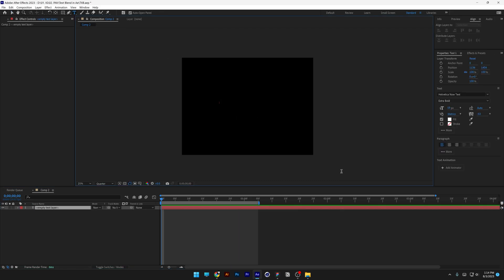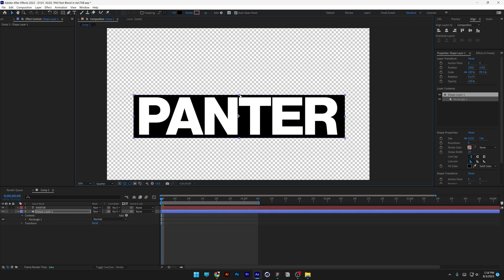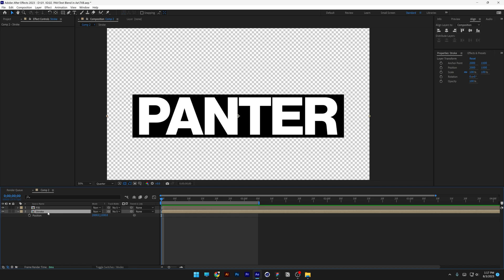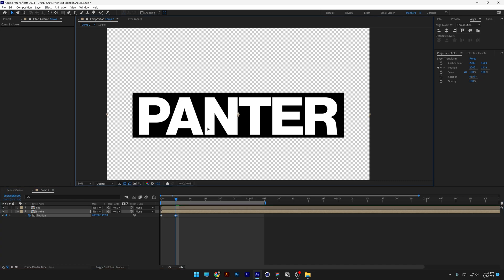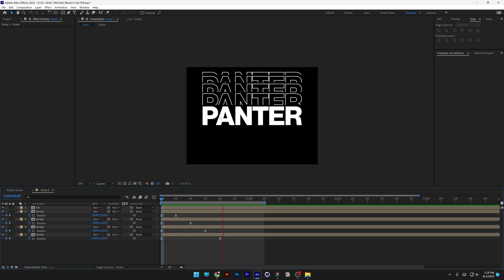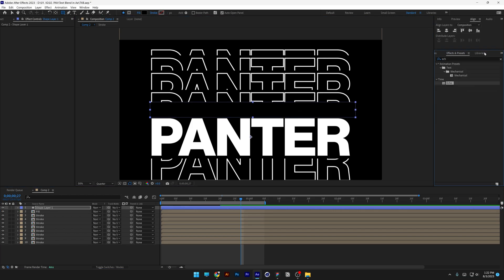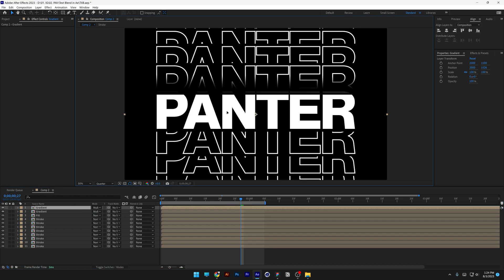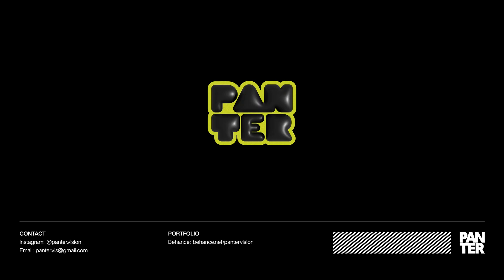Stacking Text Effect in After Effects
Blending text in After Effects involves creating compelling visual effects by combining multiple layers of text using various blending modes. By adjusting the opacity and blend mode of each text layer, you can seamlessly integrate text elements into the background or other visuals, creating stunning and dynamic compositions. The process allows for sophisticated text animations and transitions, giving your videos a professional and engaging touch.